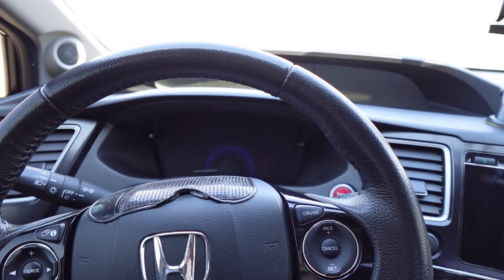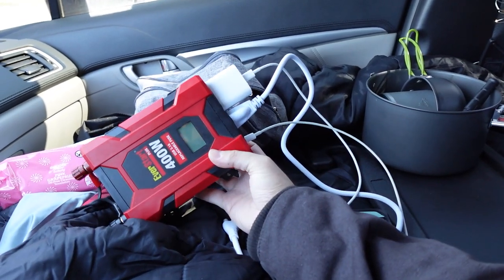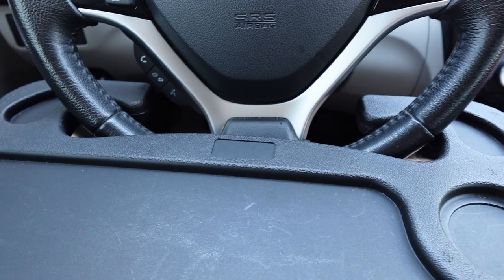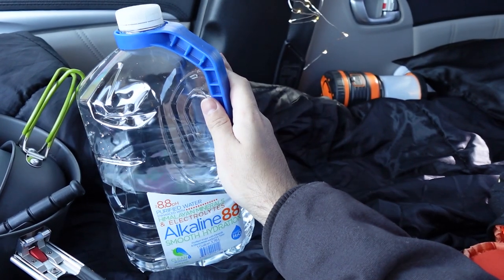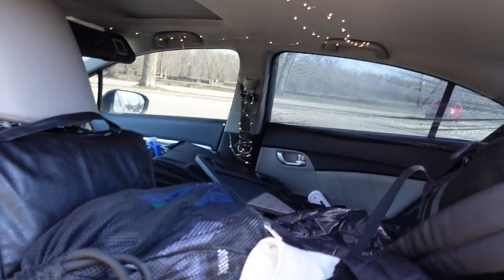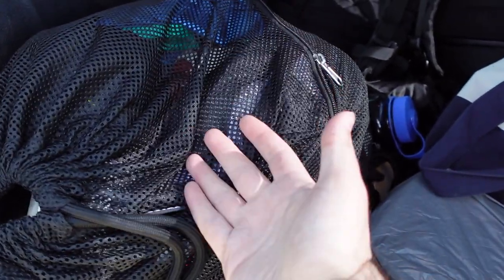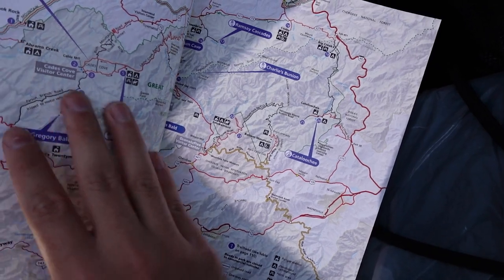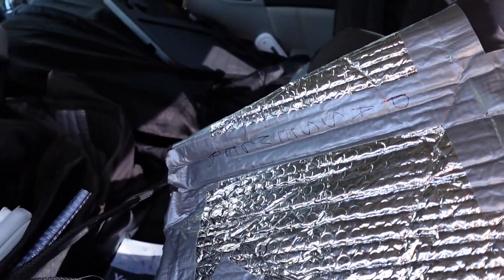ULTIMITE CAR LIVING SETUP TOUR ( Vanlife in a Small Car )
Join me, Ryan, on my nomadic journey as I share a tour of my car setup in this first video. I'll be living in an old Honda Civic that I've converted into a cozy and functional home on wheels for my adventures in vanlife and car camping. From the bed setup to the storage solutions, I'll show you how I've made this car my new home.

My Equipment🎞🛒🎞 :
Amazon Storefront ( Products)